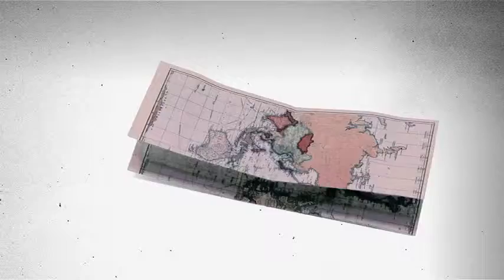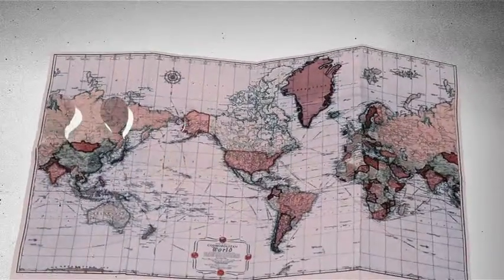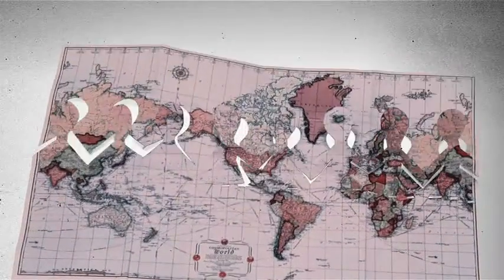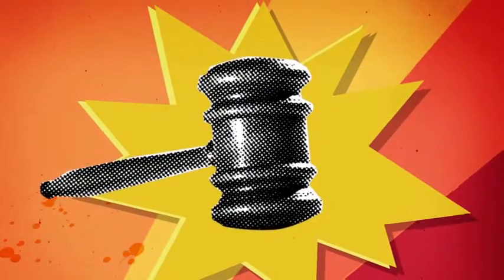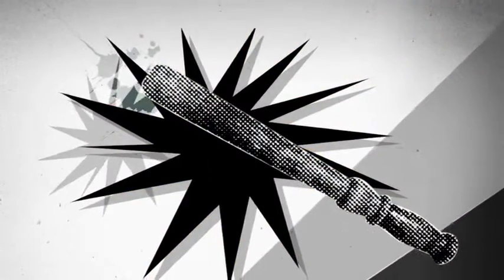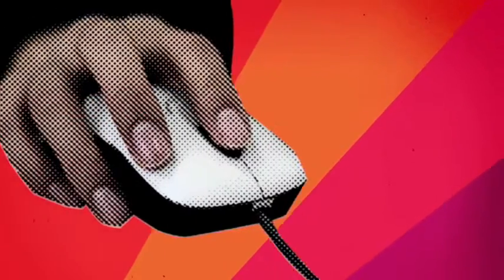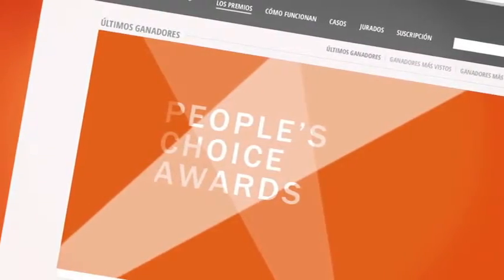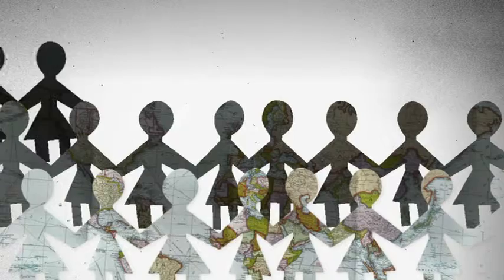Awards IRAN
When judges make decisions that discriminate, they violate our right to justice.  Cases like this deserve the Bludgeon Award; vote in our Gender Justice Uncovered Awards until June 8!